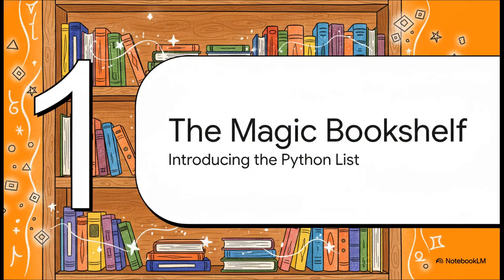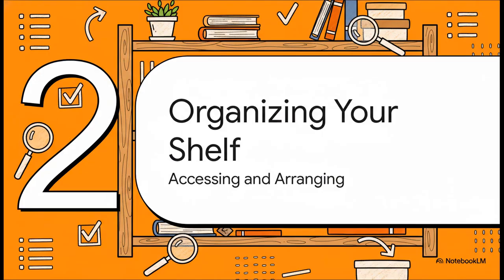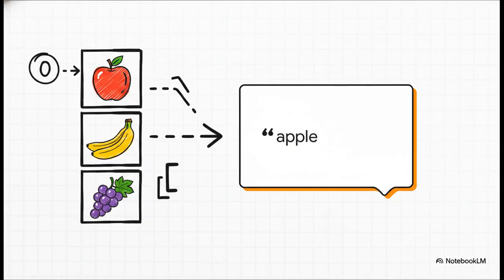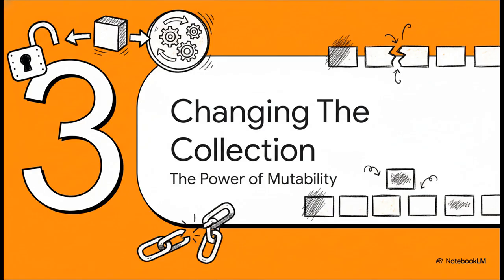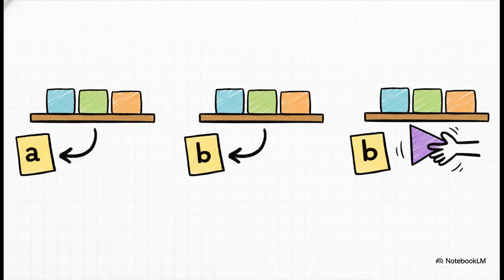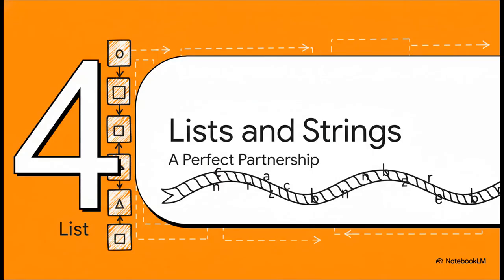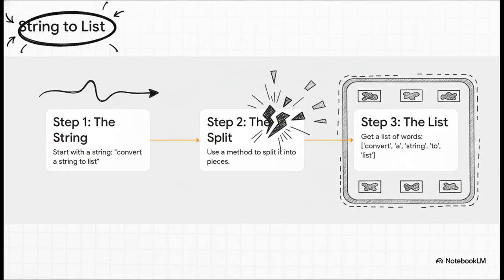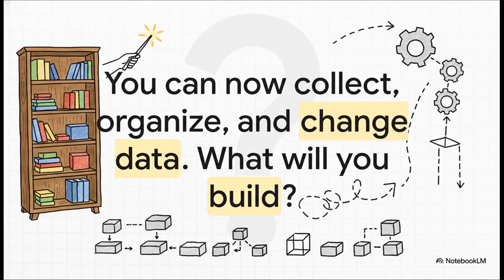Video - Lists and operations in Python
- lists data structures
- list method and operations
- passing the list to. function - pass-by-reference
- list applications
- Kattis problems that could be solved using list